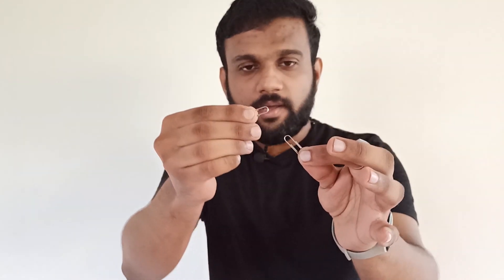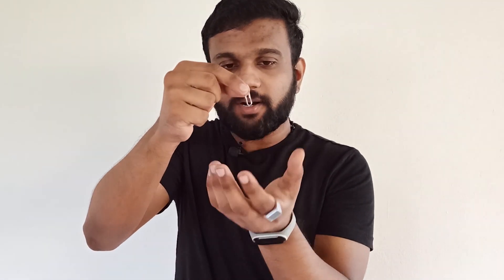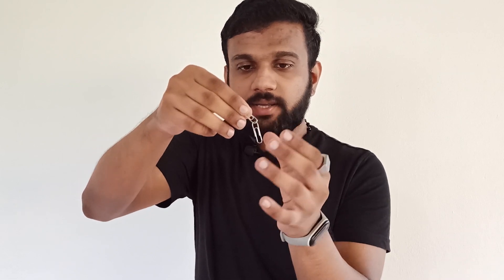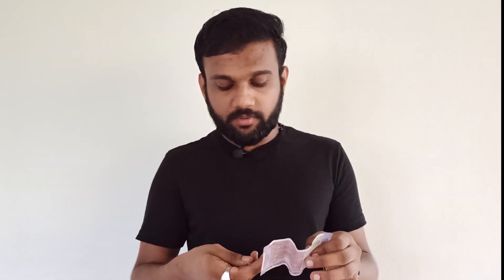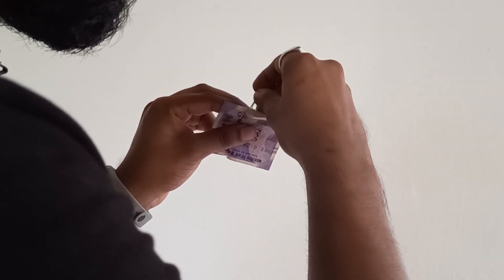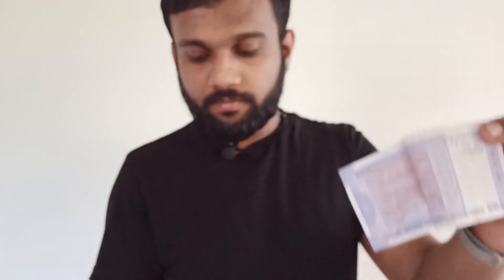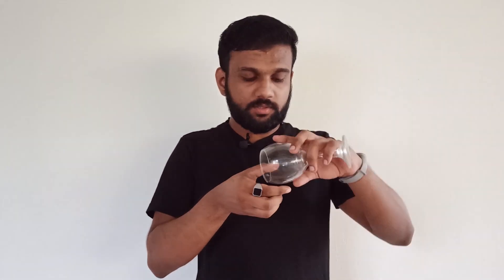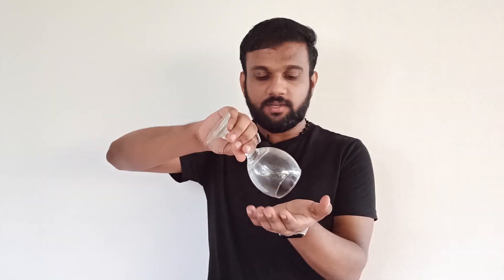3 PAPERCLIP Magic Tricks Anyone can do revealed|മാജിക് പഠിക്കാം|Malayalam|Visual Magix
Hello Guys its me Don Milton,In my channel i Teach amazing magic tricks that you can do with paperclips anytime anywhere to Entertain your friends and Family.My content includes different types of street ,closeup tricks,sleight of hand,Card Tricks,Science Tricks,Skills,Television Tricks,and Also Digital Magix.If you like my content make sure Like , Comment and Subscribe my channel , Also dont forget to enable notification bell icon so you don't miss my videos.Thankyou